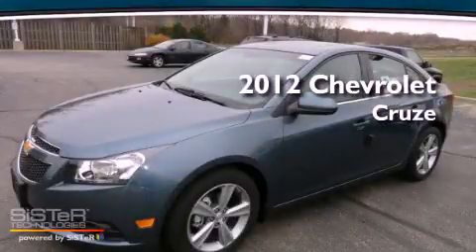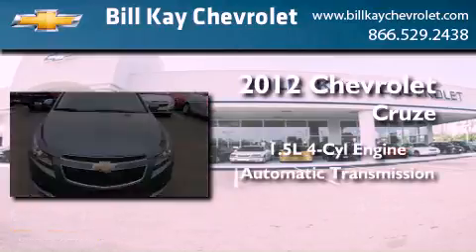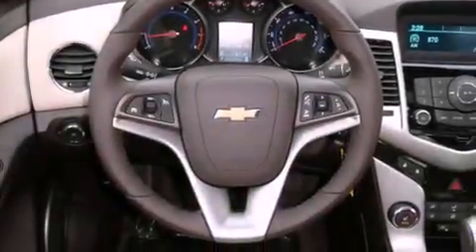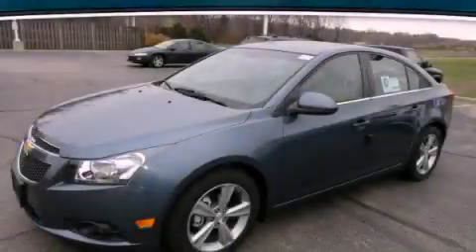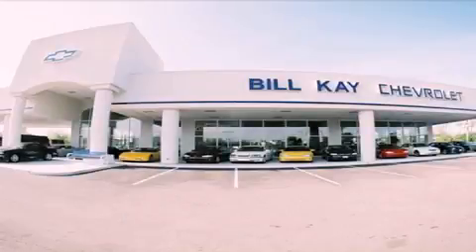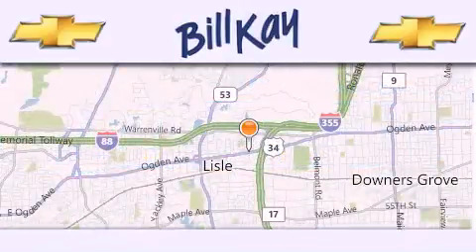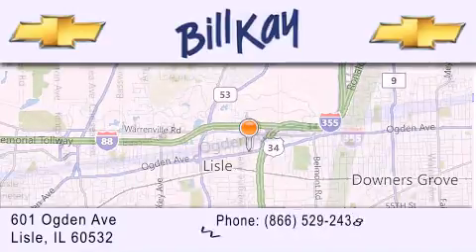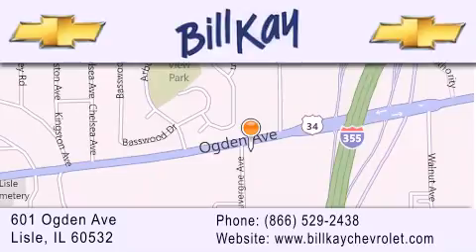2012 Chevrolet Cruze Chicago IL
Year : 2012
 Make : Chevrolet
 Model : Cruze
 Engine : 1.4L 4 Cyl. Turbocharged
 Trans . : Automatic
 Exterior : Blue Granite
 Miles : 2

 Stock : 129054